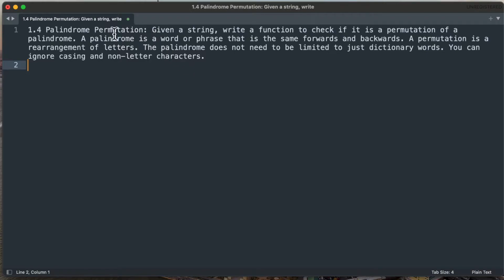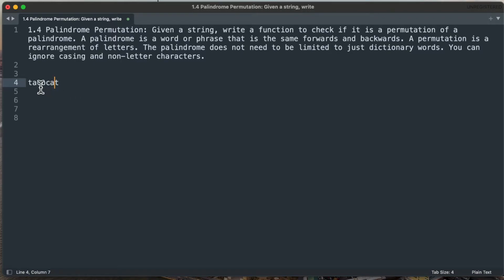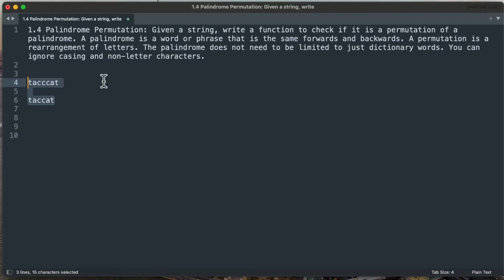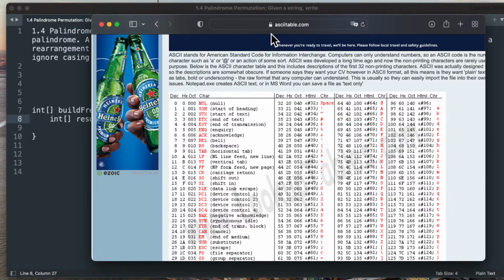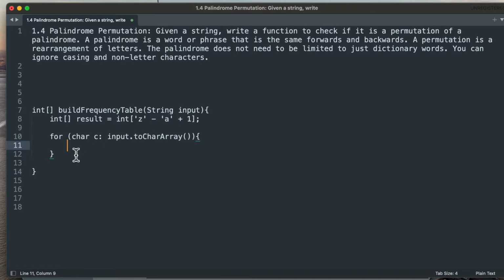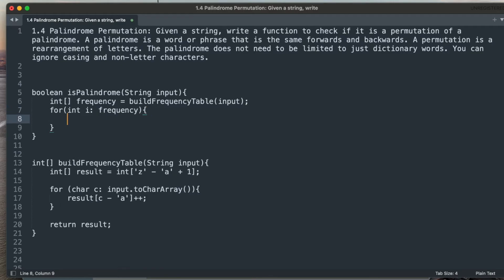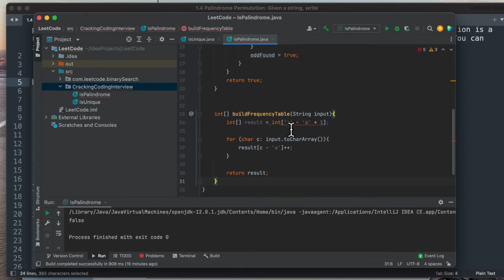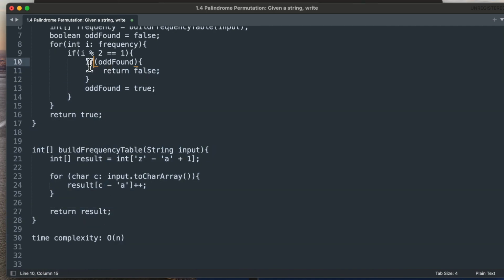Cracking Big Tech Coding Interviews - IsPalindrome